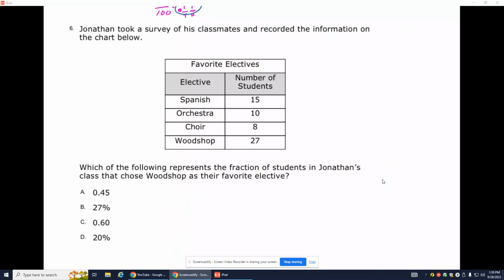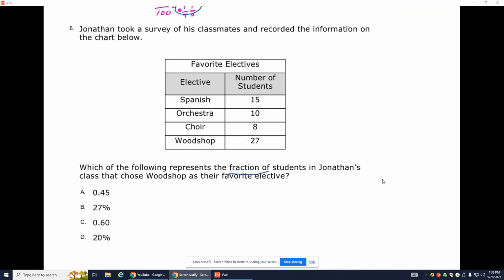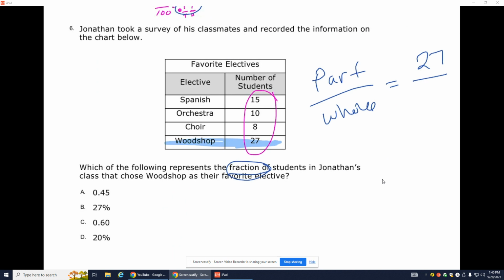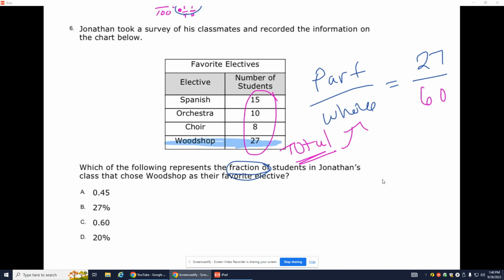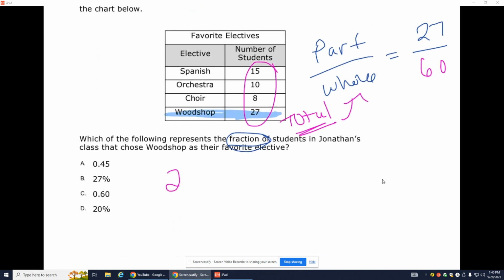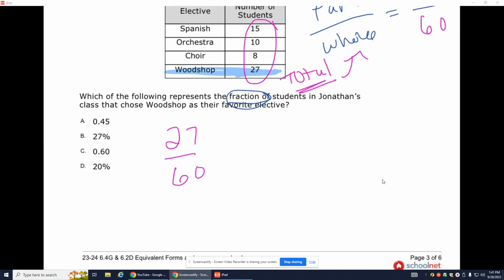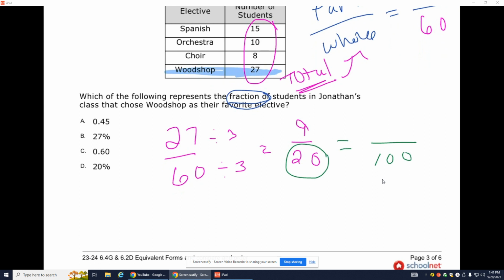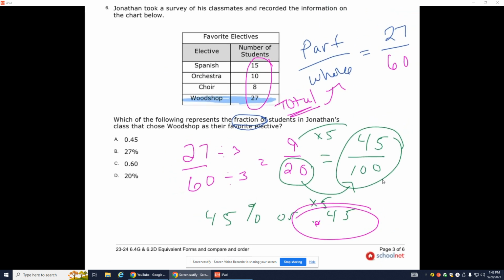T2Q6: Sep 28, 2023 1:42 PM